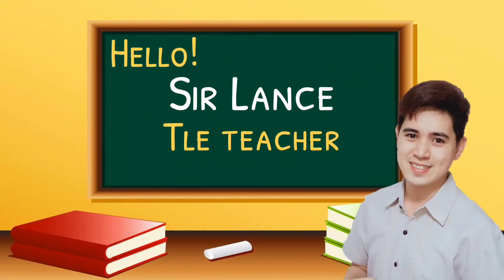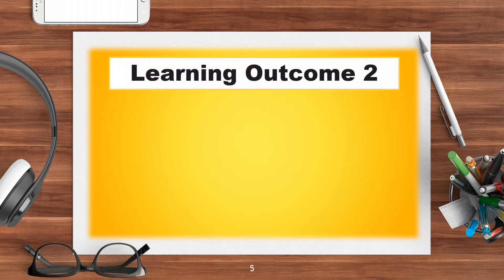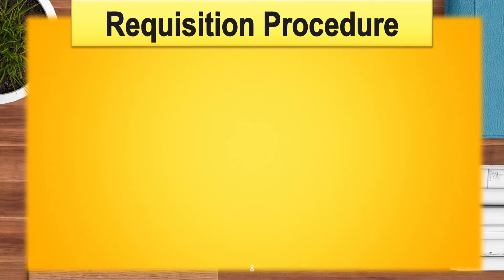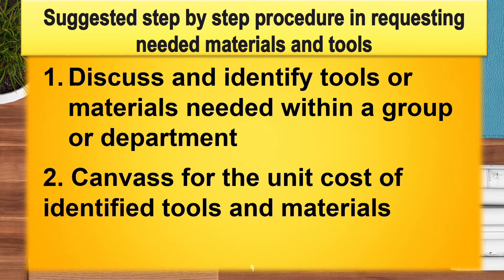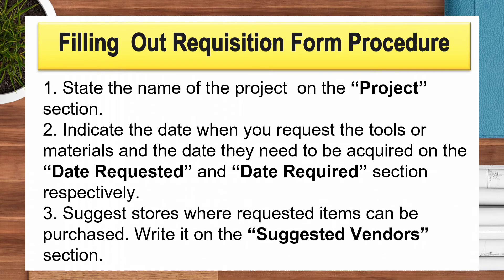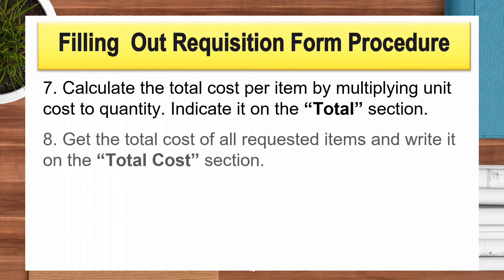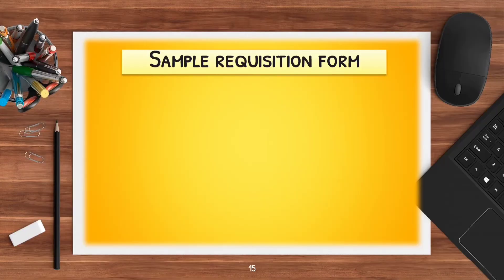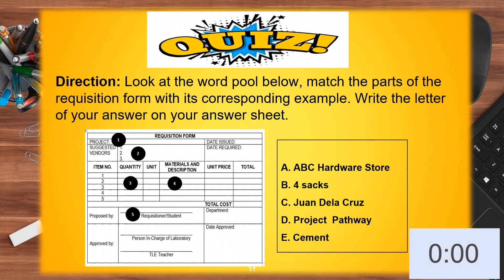TLE 7/8 CARPENTRY Learner's Packet (LeaP) LO2 Request Tools and Materials in Carpentry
In this video lesson you are one step in becoming a carpenter, we will learn about requisition procedure, its definition, sample and the requisition slip.

Dont forget to answer the Quiz by typing "DONE" in our comment section.

TLE 7/8 Carpentry Exploratory Course Week 3 LeaP LO2 Systems of Measurement and Unit of Conversions